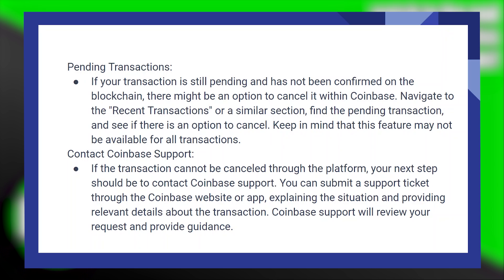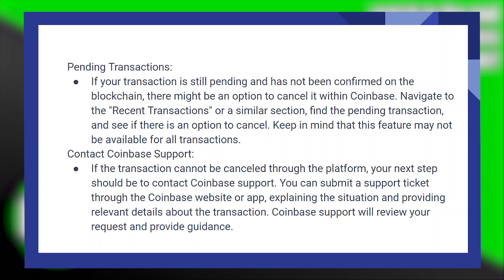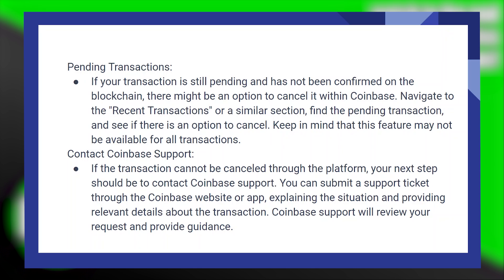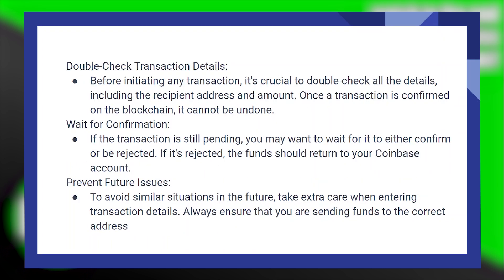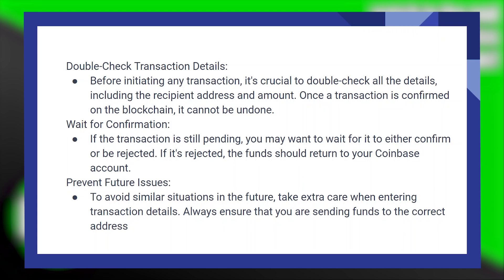HOW TO CANCEL A PENDING COINBASE TRANSACTION 2025! (FULL GUIDE)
Welcome to our comprehensive guide on canceling a pending Coinbase transaction. In this video, we'll walk you through the exact steps you need to take to ensure a smooth cancellation process and get your funds back in no time.

0:00 INTRO
0:04 TUTORIAL